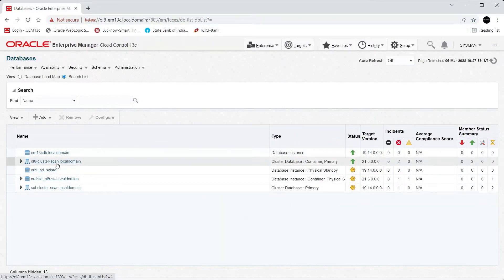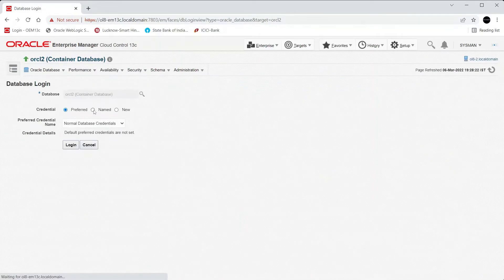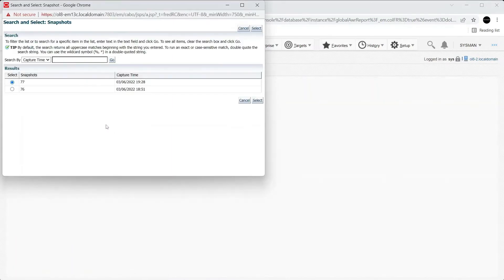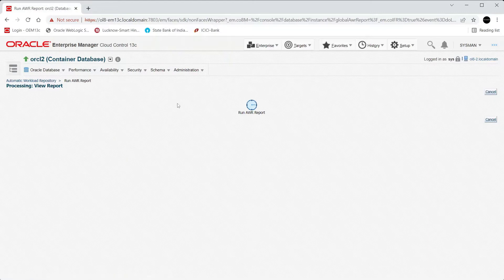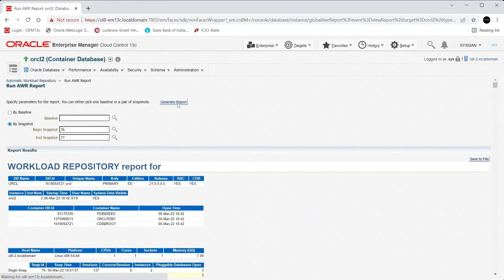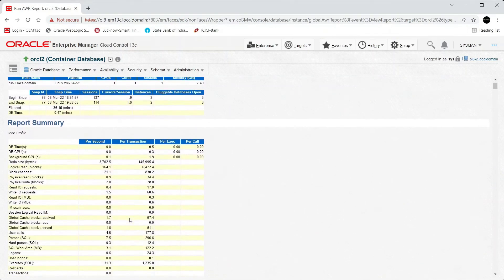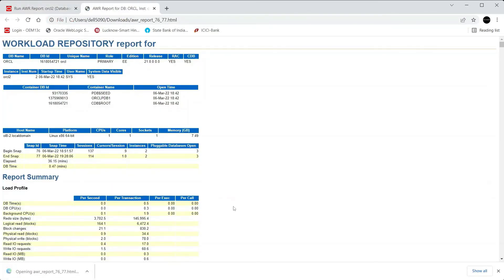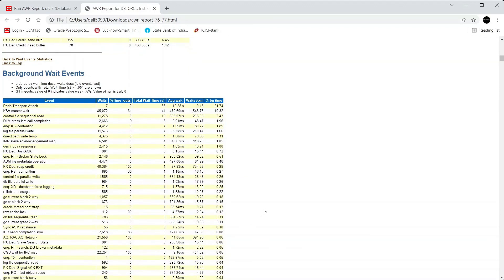How To Generate Oracle Automatic Workload Repository AWR Report Using EM 13c Cloud Control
You can watch the video how to generate AWR report by using Enterprise Manager Cloud Control 13c.